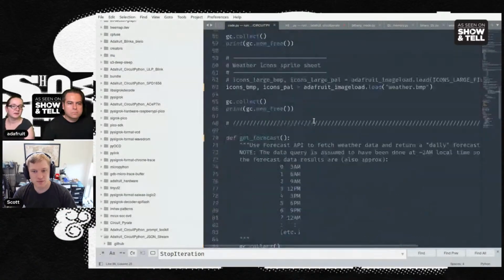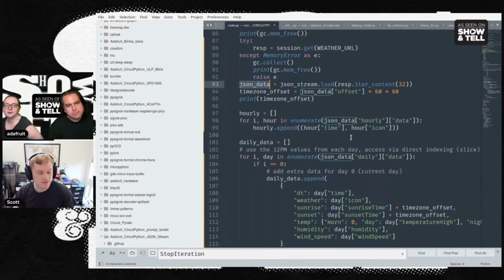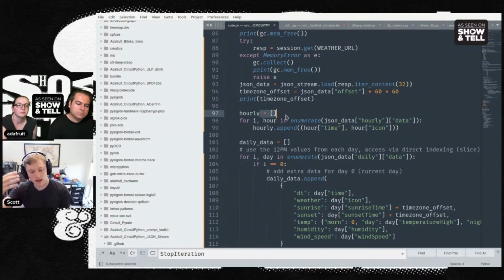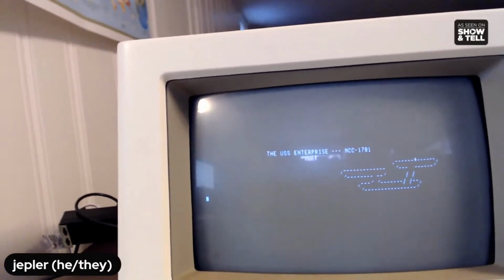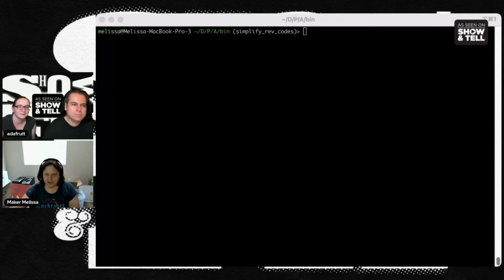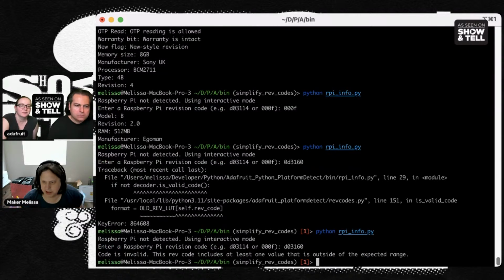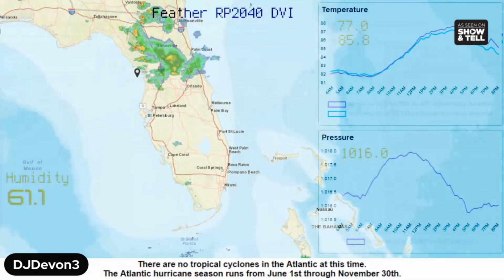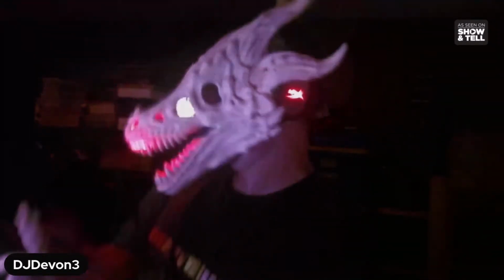SHOW and TELL 5/10/2023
1:35 Liz - Feather DVI running circuit python

3:36 Scott - inky frame with pirate weather

9:30 Brent Rubell - LVGL funhouse wippersnapper optimization

14:27 jepler - new computer floppy disks

17:08 Maker Melissa - test script for Blinka

19:23 John Park - scrolling things! Matrix portal with 64x64 LED displays and LEGOs

22:13 deshipu - remote control robotic crab spider with 8 servos

27:20 Delchi - rolling thunder re-outfitted with NeoPixels and Pi 4

31:14 DJDevon3 - feather RP2040 DVI project